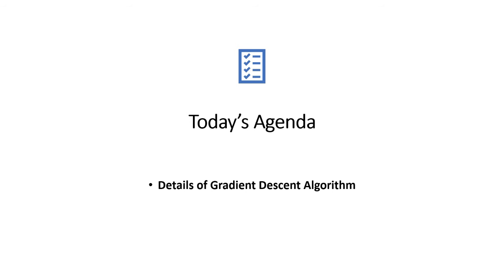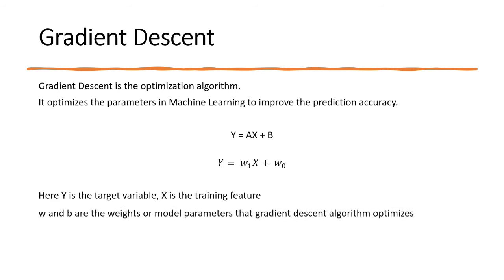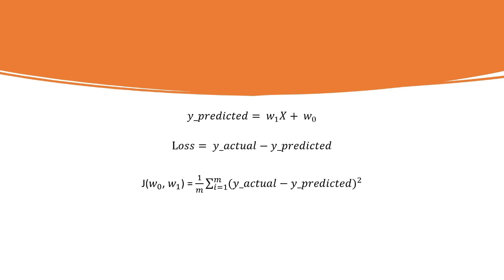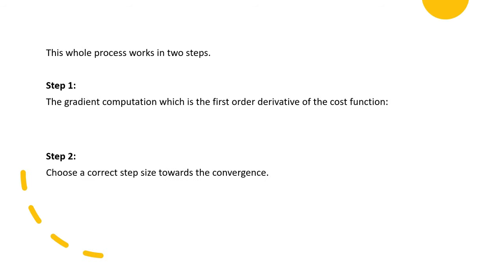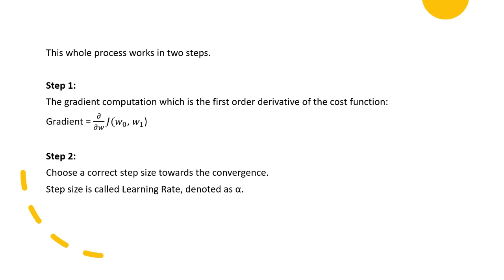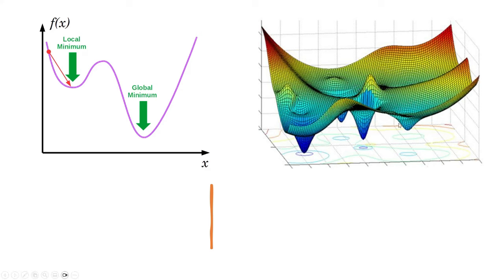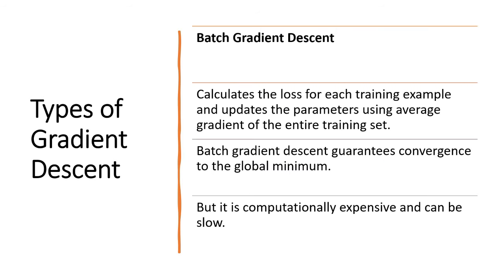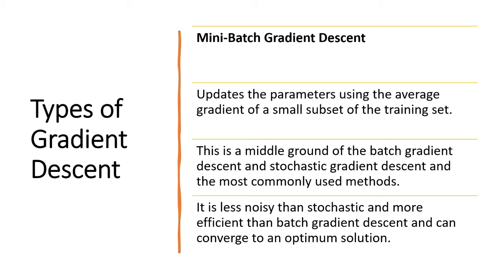Gradient Descent Explained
Gradient Descent in one of the oldest and still popular optimization methods in Neural Network model training. To understand how a neural network works, it is important to understand this optimization method as well. Som this video gives a clear idea about gradient descent and its different types.

And if you want a simple explanation of the working process of a simple linear regression here is the link: